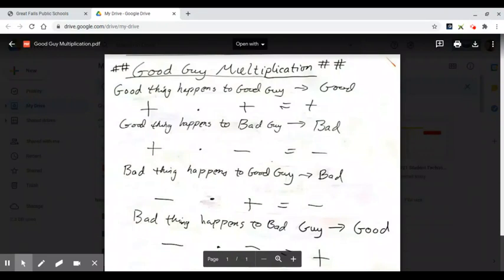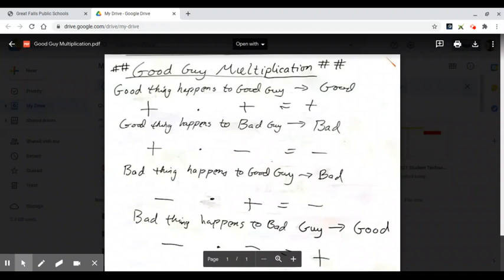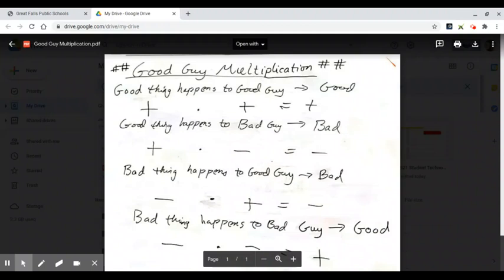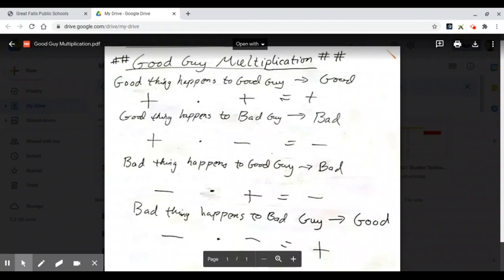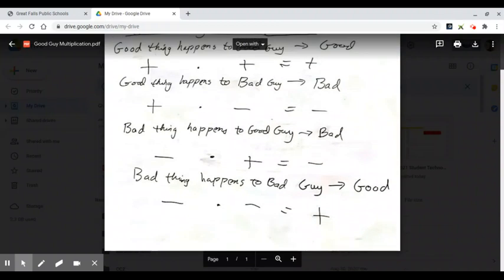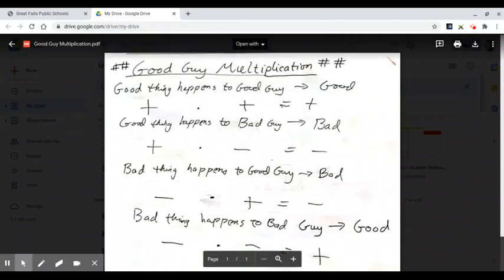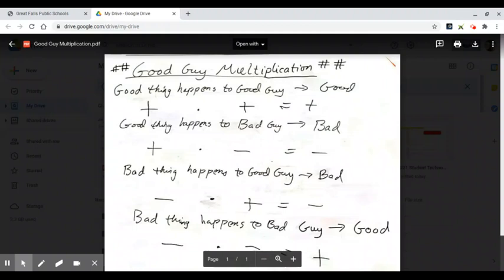Good Guy Multiplication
A more traditional way to model multiplying integers. To do this you must put yourself in the mindset of the 1950's westerns that my parents grew up watching.